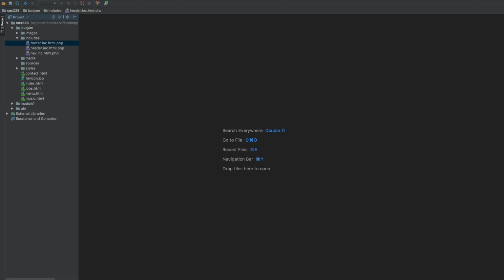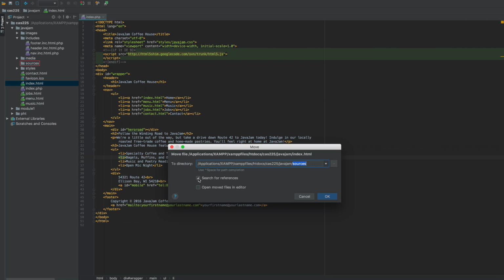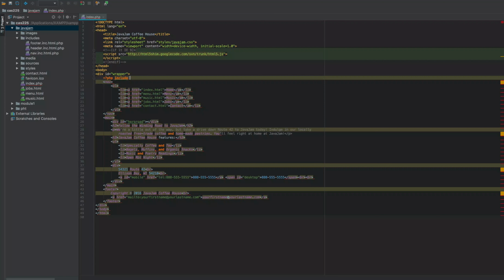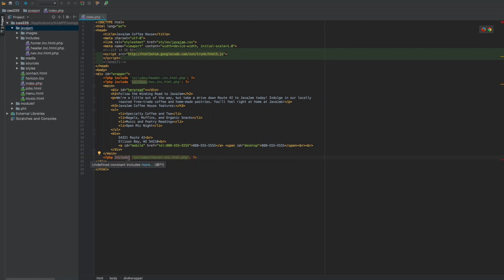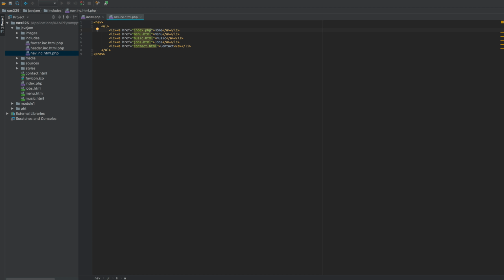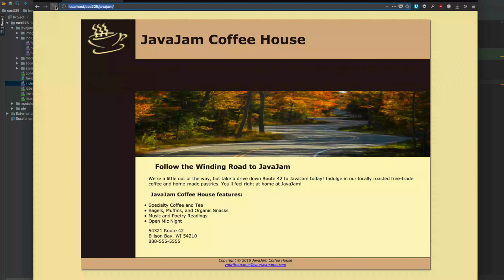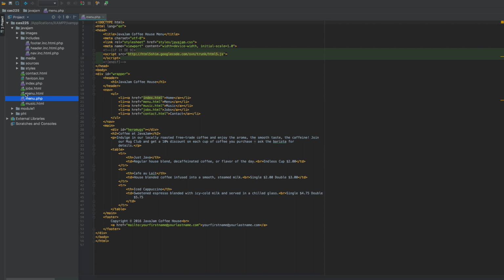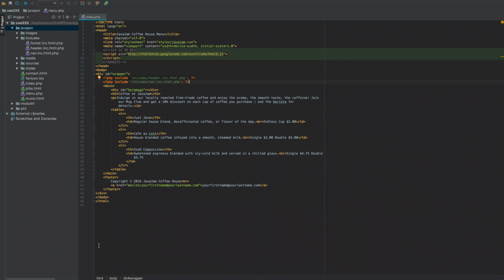Add Include PHP Islands